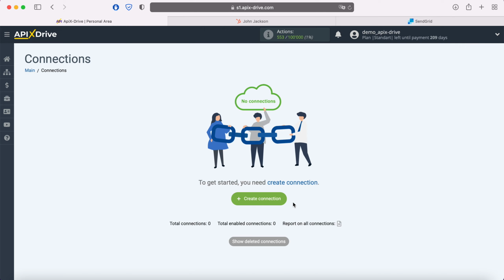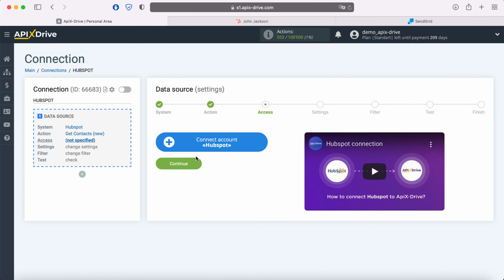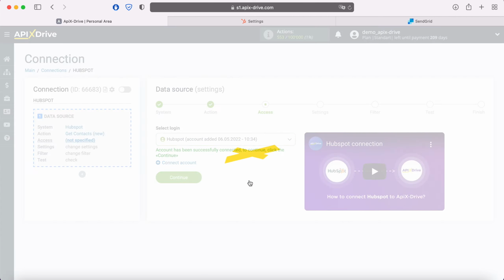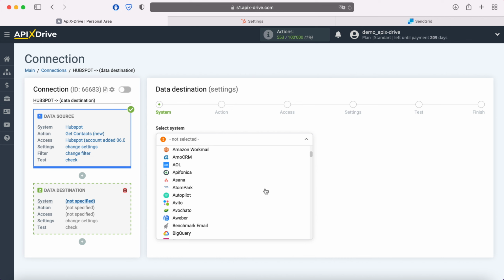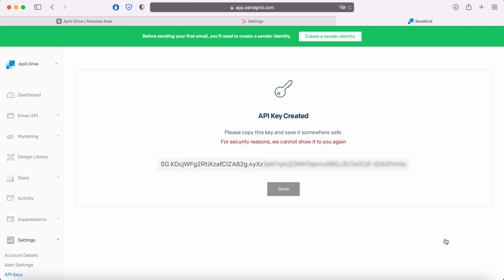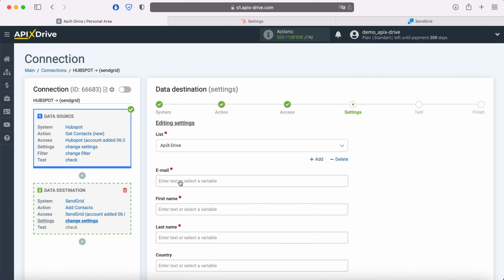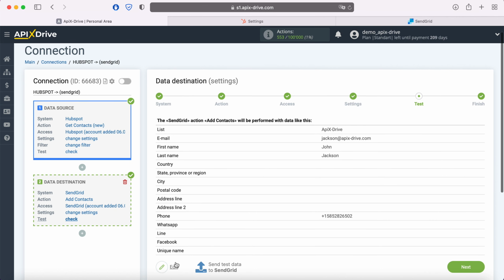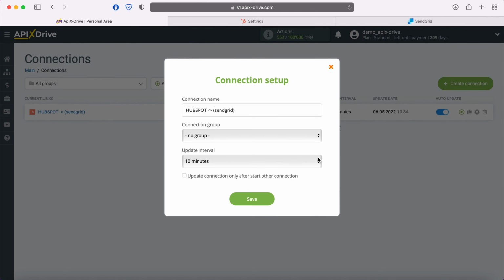Hubspot and SendGrid Integration | How to Get Contacts from Hubspot to SendGrid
How to Get Contacts from Hubspot to SendGrid? Integrate Hubspot and SendGrid whith ApiX-Drive

In this video tutorial, we will learn:
✓ How to connect Hubspot and SendGrid
✓ How to Add Contacts from Hubspot to SendGrid

【Video Navigation】
0:00 - Introduction
0:34 - Setting up Hubspot as a Data Source
1:52 - Setting up SendGrid as a Data Receiver
4:32 - Setting up auto-update

➤  Steps to connect Hubspot and SendGrid
1. Link your Hubspot and SendGrid account with ApiX-Drive
2. Select Hubspot as your data source App and 'Get Contacts' as your action
3. Select SendGrid as your data receiver App and 'Add Contacts' as your action
4. Map Hubspot fields to relevant fields in SendGrid
5. Turn your integration on auto update.